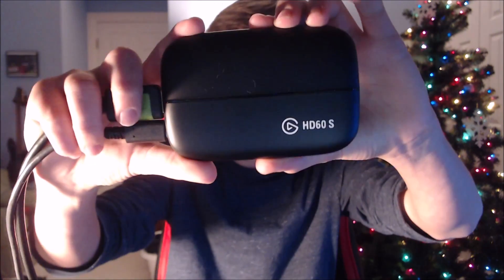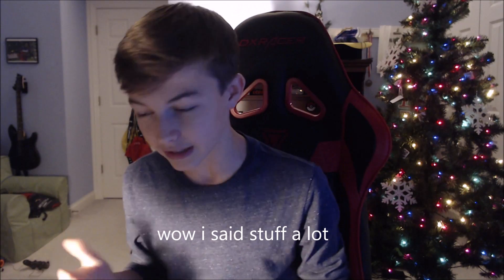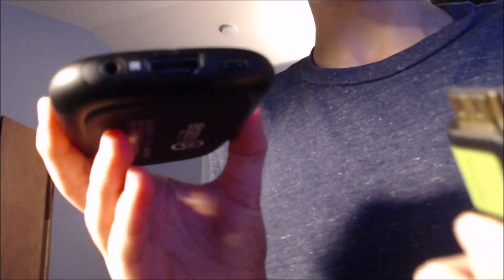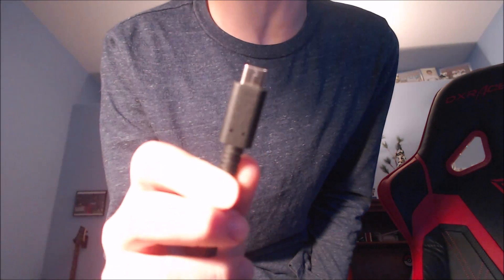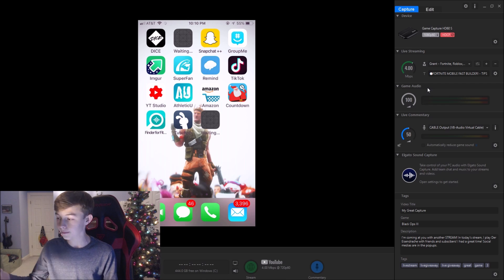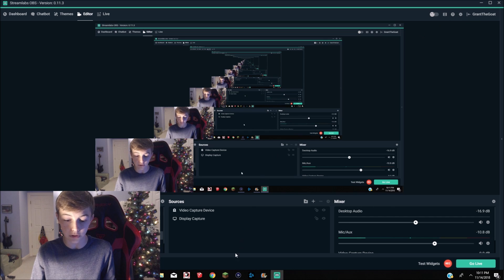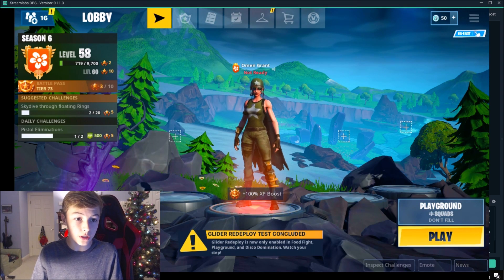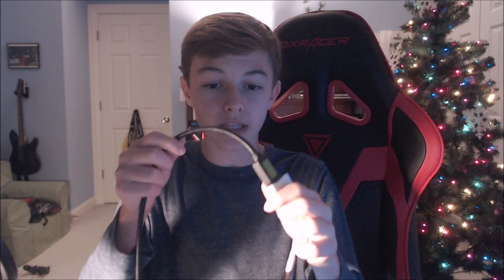How to STREAM Fortnite MOBILE at HIGH Quality!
Requirements:
1. PC or Laptop
2. Elgato HD/HD60
3. Lightning HDMI AV Adapter